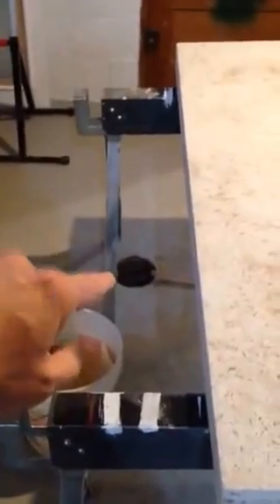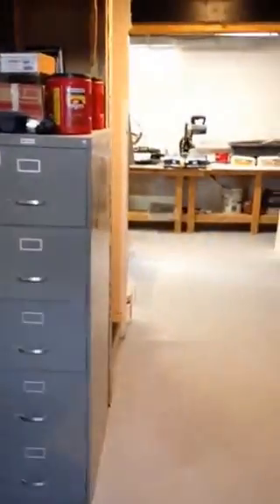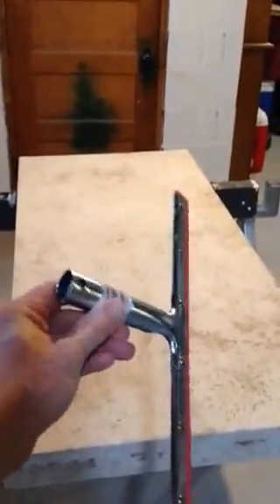GFRC white Portland cement Coffee Table Video 3